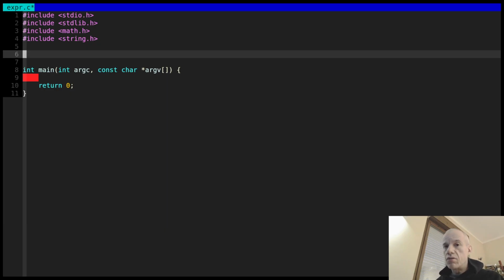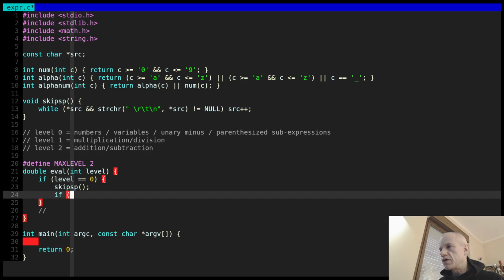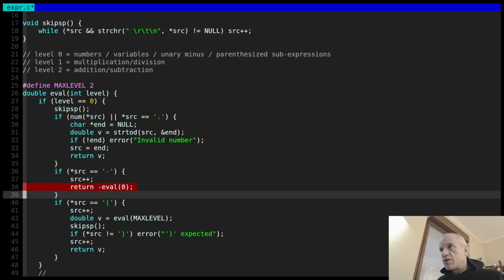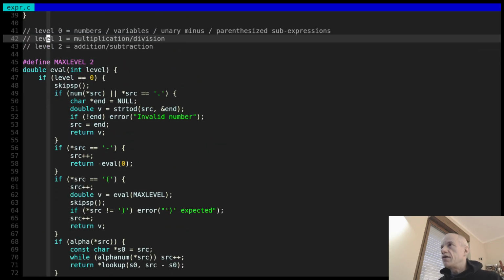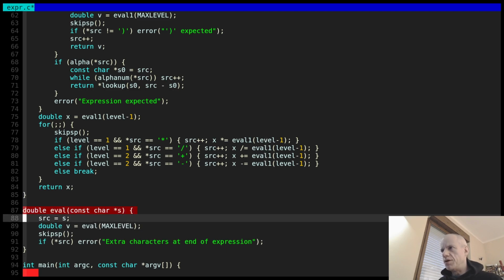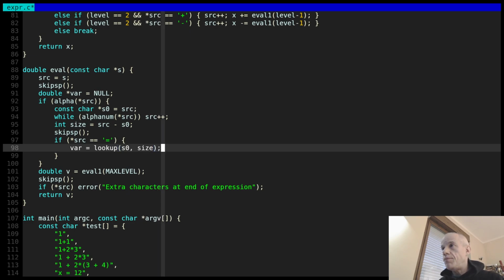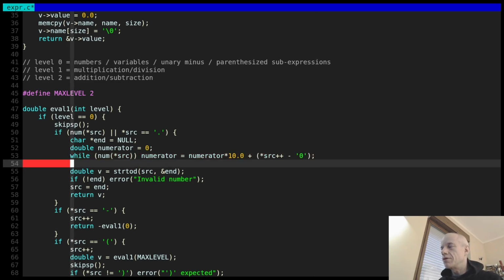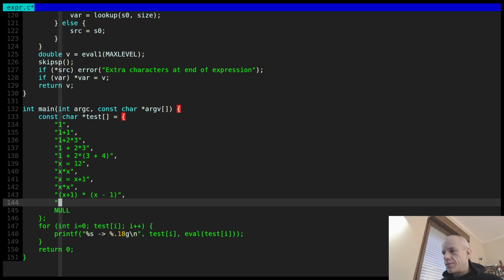A simple recursive descent parser for expressions in C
In this video I coded a simple recursive descent parser supporting
- variables
- unary minus
- parenthesis

not using any significant library.

The parser won't be the most perfect or the fastest in the world and I'll cut a few corners, but the general idea should be clear.

In the end I'll also implement parsing floating point numbers "by hand"... this is a difficult problem if you want full accuracy (down to last bit of IEEE754) and speed. Just to give an idea about how complex can be consider that we've been parsing floating point numbers since VERY long ago... and yet we find new better algorithms every few years. The parser I will implement will be decent but neither 100% accurate nor incredibly fast.

The audio is terrible, sorry for that. I recorded this early out of bed and I didn't want to annoy too much who was still sleeping in  these "vacation" days in Italy (few will work between 2 and 7 Jan this year).